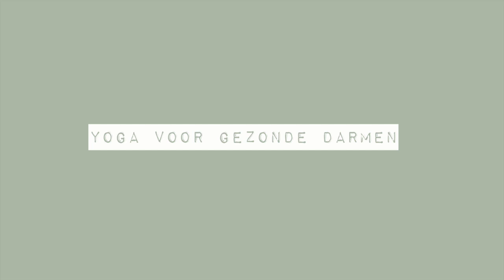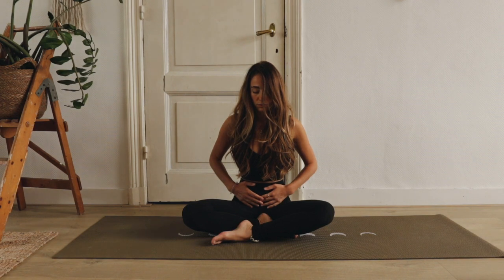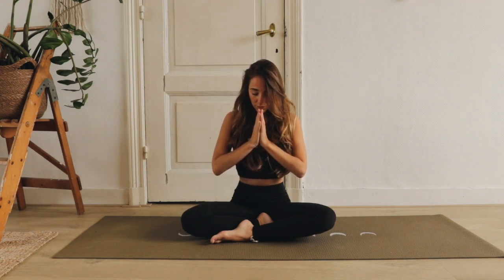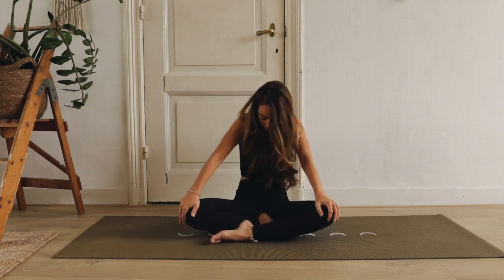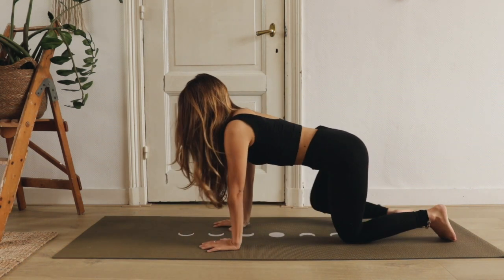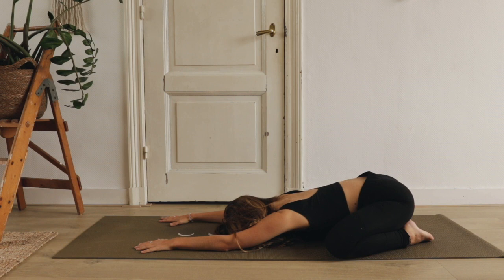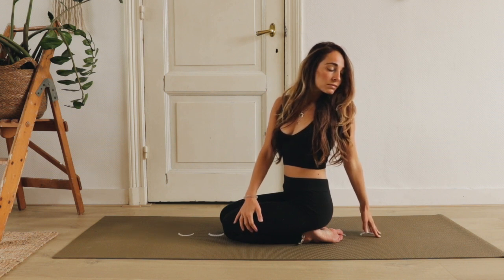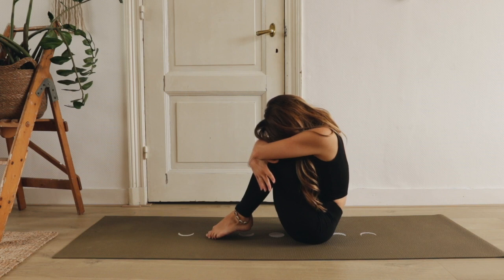Yoga en recepten voor gezonde darmen. Zorg voor gezonde darmen en meer energie!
Ben je vaak moe, heb je regelmatig last van je buik of heb je huidklachten? Dan is het belangrijk om extra aandacht te gaan schenken aan jouw darmflora.

Als je niet goed voor je darmflora zorgt kan je immuunsysteem verstoord raken en je kan vermoeid raken. En wist jij dat je huid de spiegel is van jouw darmen? Er bestaat namelijk een verband tussen de gezondheid van je darmen en de conditie van je huid.

Maar hoe zorg je nou goed voor je darmen en daarmee voor je immuunsysteem én voor je huid? Nathalie Kemna helpt ons hierbij!

In deze video van Nathalie ontdek je:

• een recept voor een voedende ontbijtbowl (uit boek GROEN)
• yoga-oefeningen voor gezonde darmen
•  een gezonde snack vol vezels en goede vetten (uit boek GROEN)

Nathalie voegt Green Juice toe aan de recepten, want:

1. Green Juice heeft een positieve invloed op het immuunsysteem
2. Green Juice ​​geeft 6,2 gram vezels (rijk aan vezels)
3. Green Juice bevat 2 soorten probiotica en 2 soorten spijsverteringsenzymen
4. Green Juice activeert je natuurlijke energie in het lichaam en bevordert de energiestofwisseling

Nog meer heerlijke recepten met Green Juice vind je in ons boek GROEN!

Doe je mee met de yoga oefeningen voor gezonde darmen? We zijn heel benieuwd wat je vindt van deze video. Laat het ons weten in de comments hieronder!